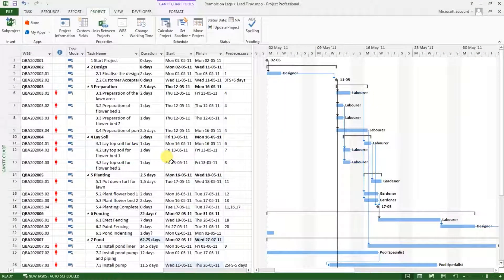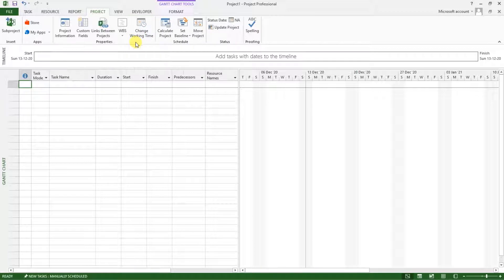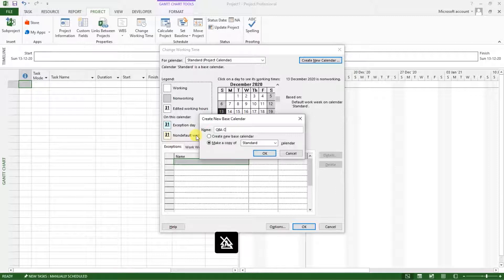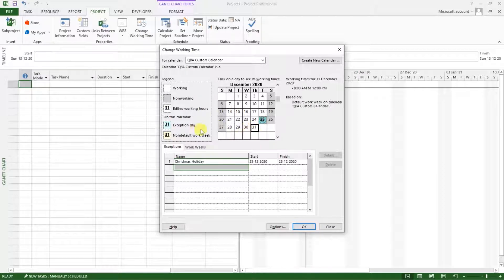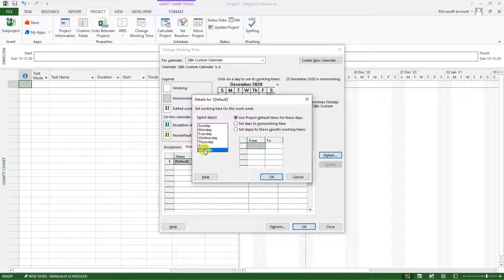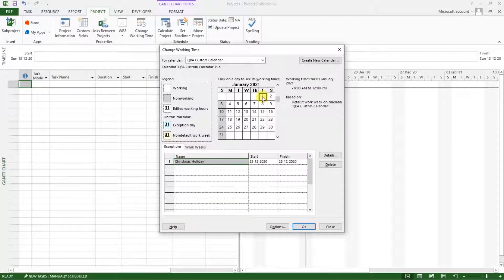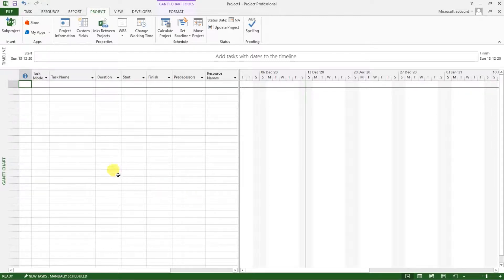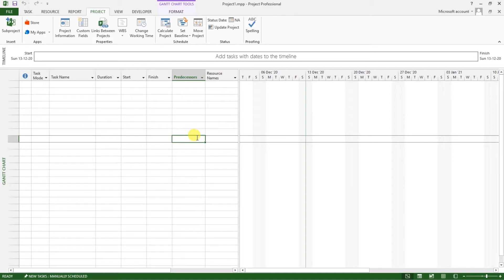Custom Project Calendar and Setting Non-working Days - Microsoft Project Professional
Welcome to this Microsoft Project Professional video tutorial. We will see how to create a custom project calendar, set working and non-working days, set custom working time and set holidays.